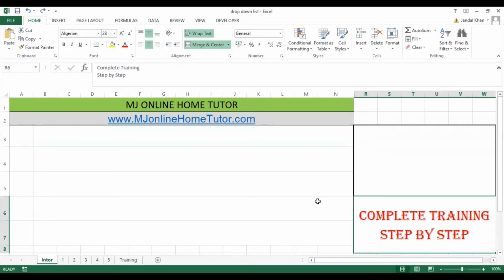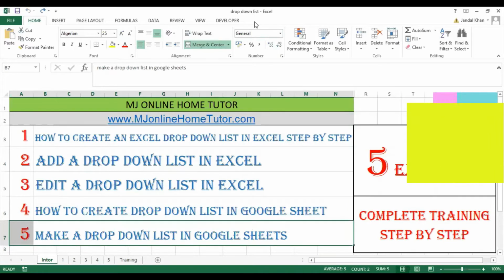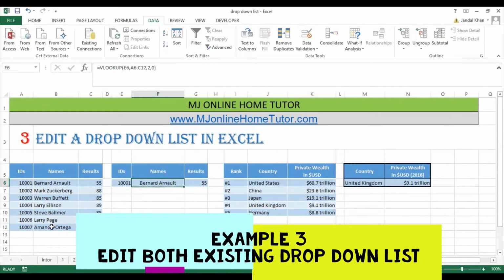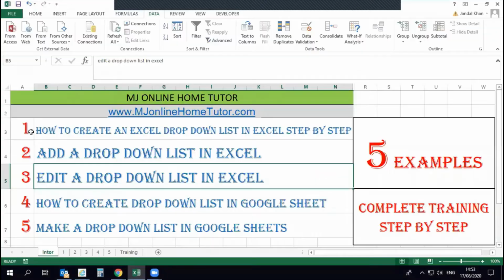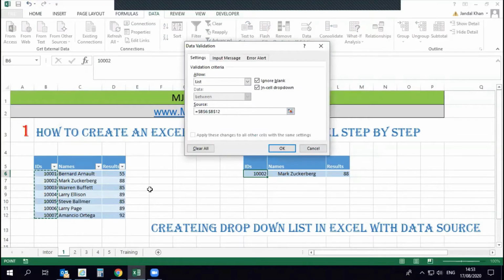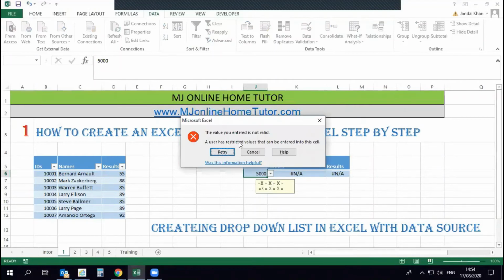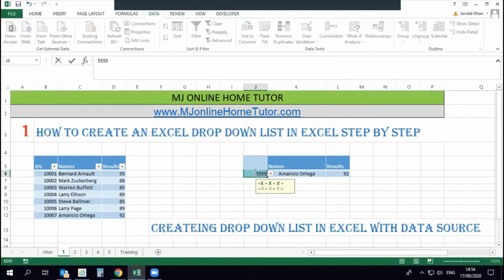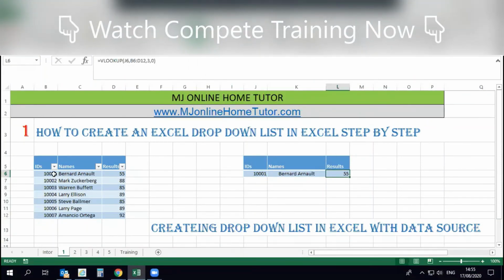How to create an Excel drop down list in Excel Step by step Explained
Learn how to create an Excel drop down list in Excel & create a drop down list Excel by your own. Create Drop down box for Excel to add a drop down list in Excel with the help of complete training. In this video Tutorial we will discuss 5 examples to learn how to make in Excel a drop down menu.
Watch compete training to have full command on Drop down box options so you can create, Edit, it on Excel and as well as on google sheet.

1                     How To Create An Excel Drop Down List In Excel Step By Step
In this tutorial you will learn how to create an Excel drop down list and by practising with you can create a drop down list Excel by your own without any help. This tutorial is very useful for MS Excel Beginners. Watch complete tutorial by above link and learn How to make in Excel a drop down menu.
2                     Add A Drop Down List In Excel
How to adding a drop down in Excel. In this tutorial we will be adding a drop down box in Excel as well as adding a dropdown in Excel data without source data from any sheet. The data will be adding to a drop down list in Excel manually from data validation option.
3                     Edit a Drop Down List In Excel
Once you learn how to create an Excel drop down list then you can understand How to edit a drop down list in Excel. In this tutorial you we learn how we can Excel drop down list edit while we have existing dropdown box. In this tutorial video you will learn with 2 examples one will be with source data and the second example will be without data source (manual Drop Down data).
4                     How to Create Drop Down List In Google Sheet
How to create a drop down list in google sheet. in 4th tutorial you will learn how to create drop down list in google sheet. By this Excel tutorial you will able to create drop down list in google sheet professionally.
5                     Make a Drop Down List In Google Sheets
How to make a drop down list in google sheets. Excel Drop down list option’s is different from drop down list in google sheet. To completely understand google sheet drop down list watch complete tutorial how to make in Excel a drop down menu in google sheet. In this tutorial creating a drop down list in google sheets without data source and we will add data manually.

Timestamps
Over view creating drop down list in Excel 00:14
Drop down list in Excel 5 Examples 00:43
How to create drop down list in Excel step by step 02:22
Adding a drop down list in Excel through Data validation 02:34

Complete VLOOKUP Training ( Excel VLOOKUP beginner to advance level )